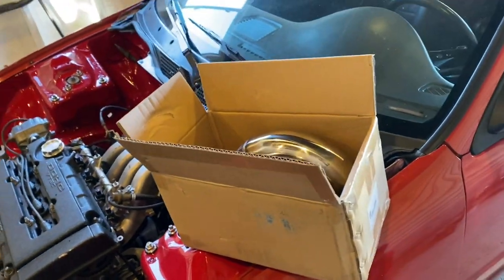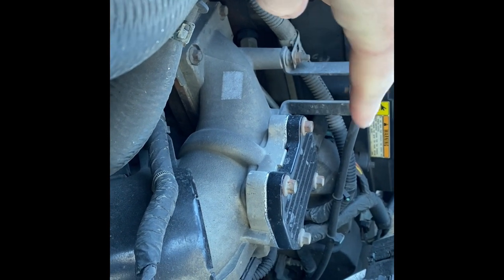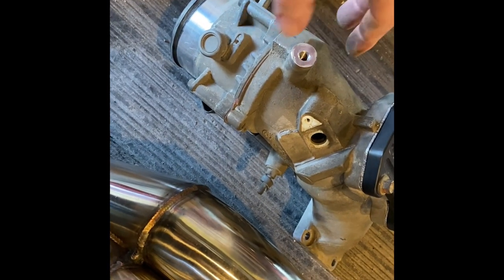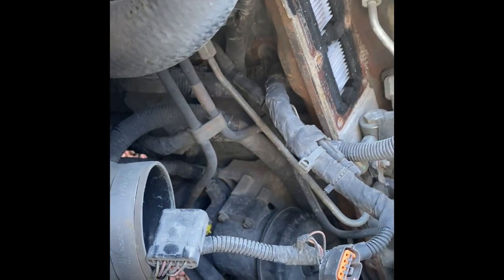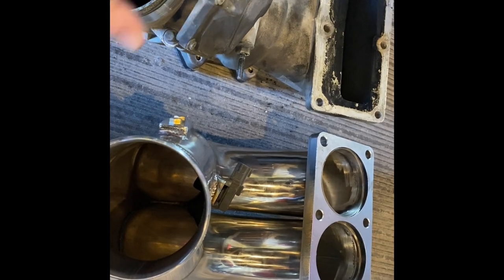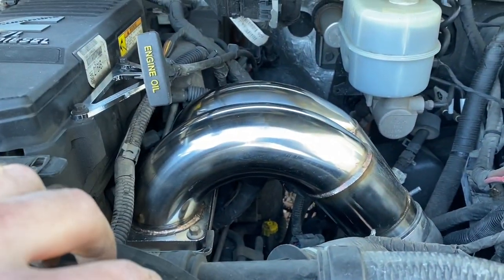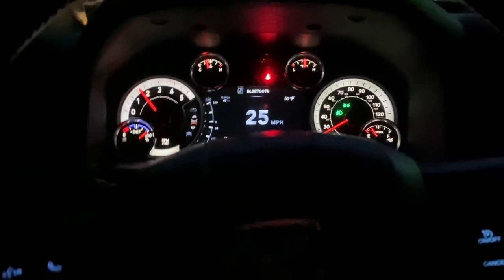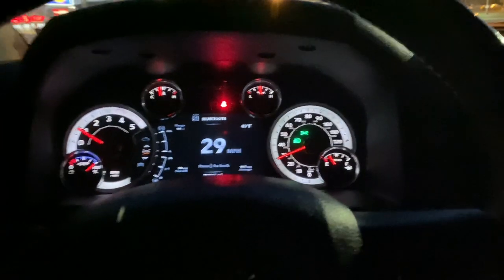6.7 Cummins “pusher” style intake horn EBAY review/install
Intake setup😊

Your “diet” kit